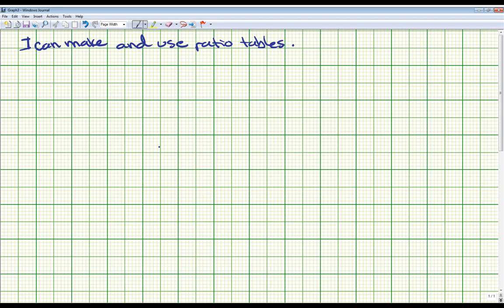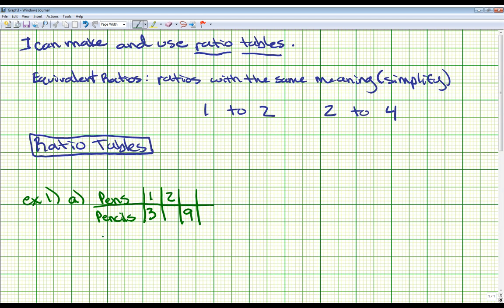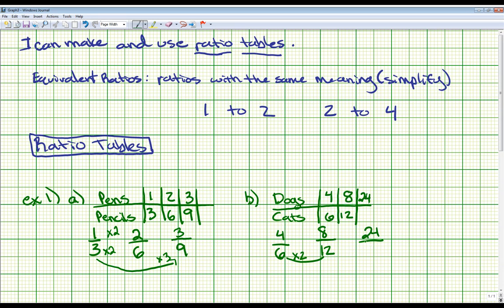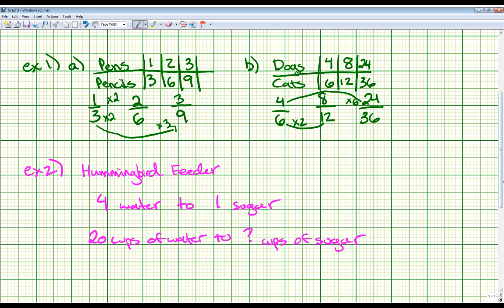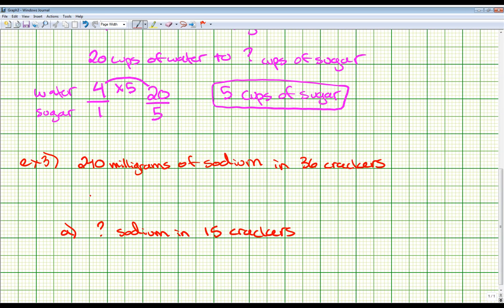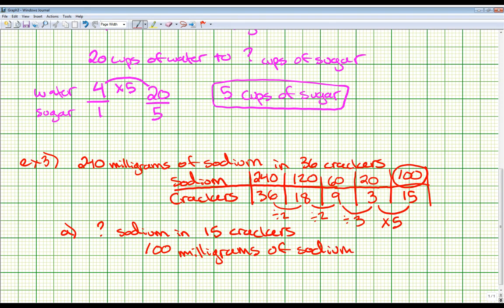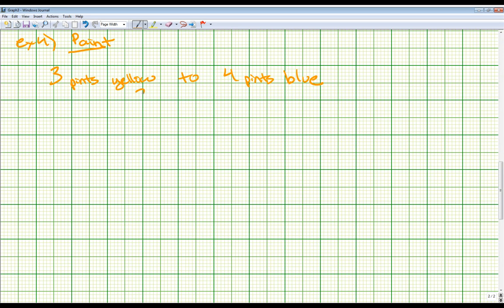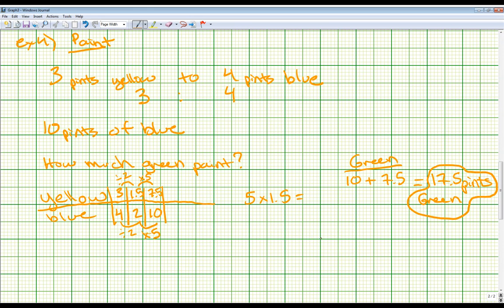Chapter 5 Lesson 2 Ratio Tables